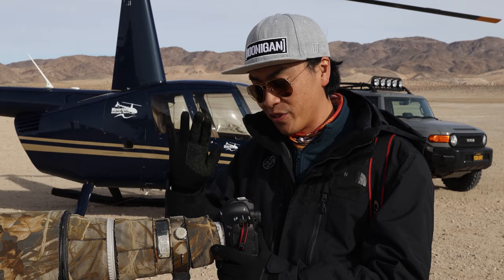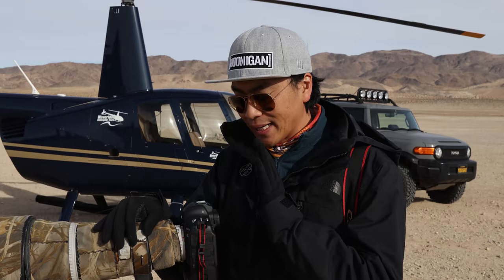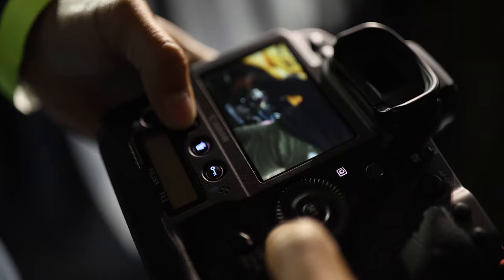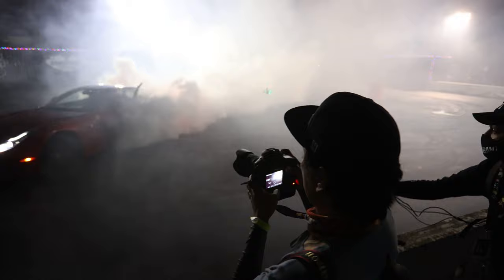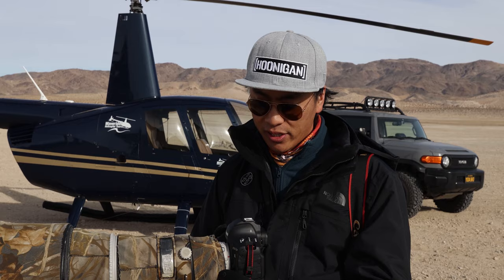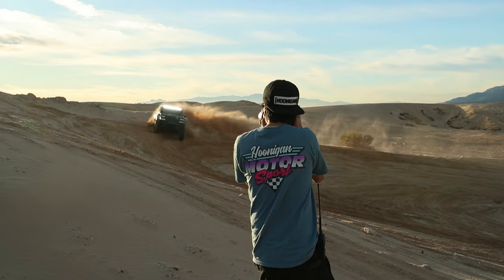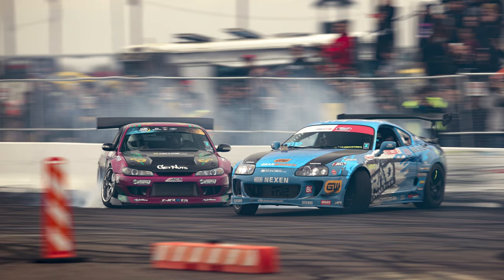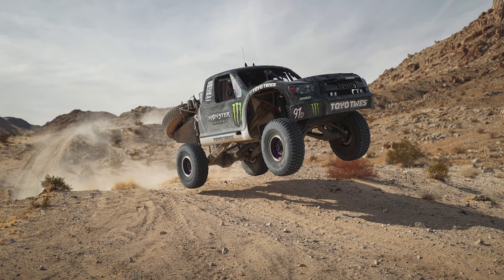Larry Chen Test Drives Canon’s EOS-1D X Mark III Camera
Canon photographer, Larry Chen, puts the new Canon EOS-1D X Mark III camera to the test. From a fast-paced racecar shoot to a low light setting, he found that the EOS-1D X Mark III camera could easily keep up. Watch his testimonial video as he tries the new camera for the first time.